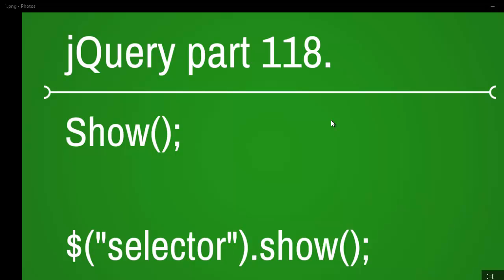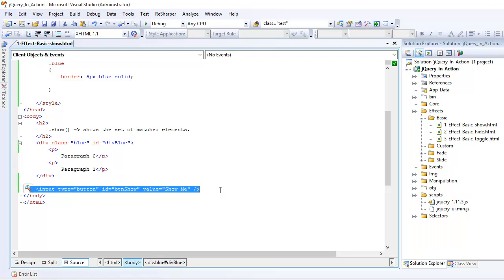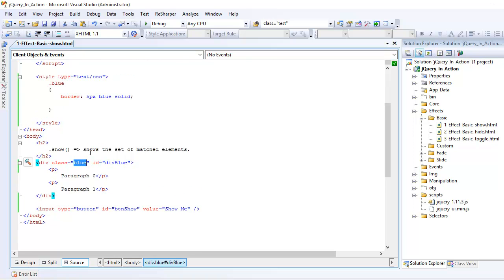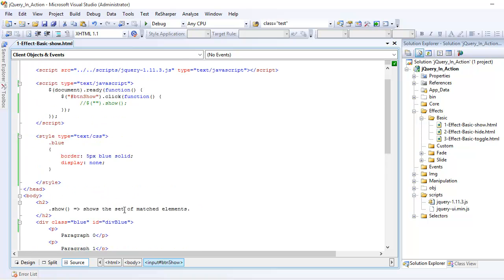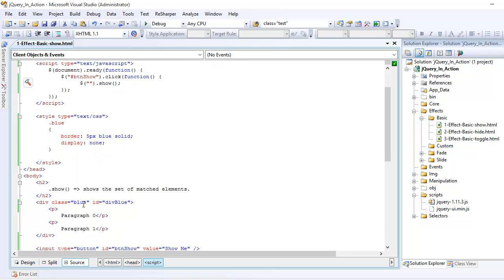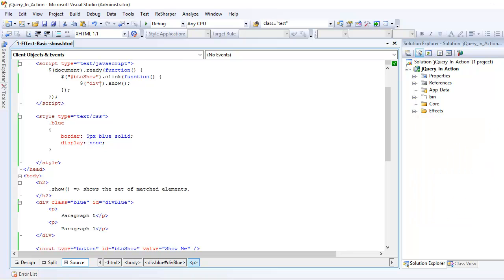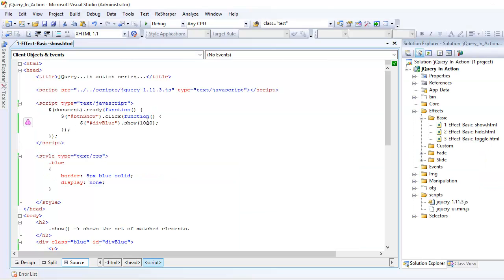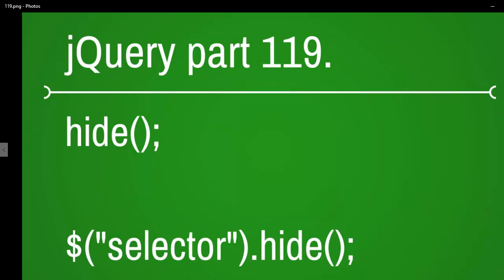jquery show function - part 118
This video explains about jquery show function.

The show() function shows the hidden elements based on the selected elements.

please not this function will not work on visibility : hidden attribute.